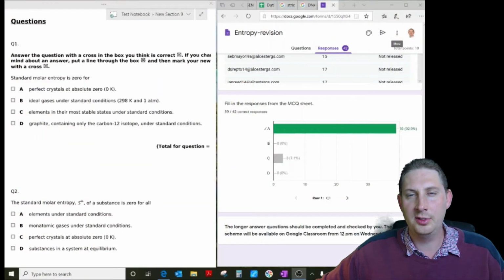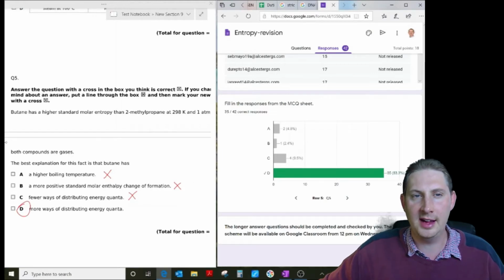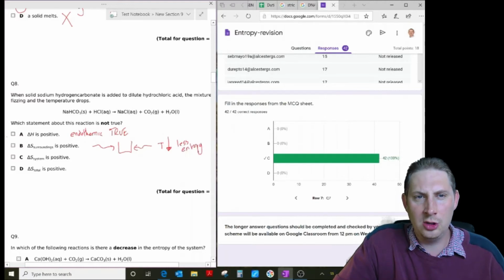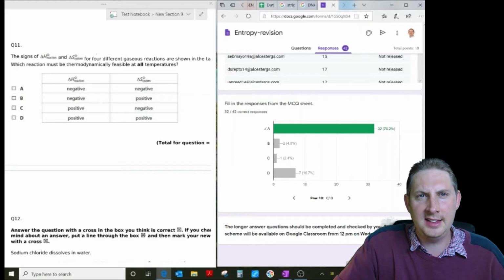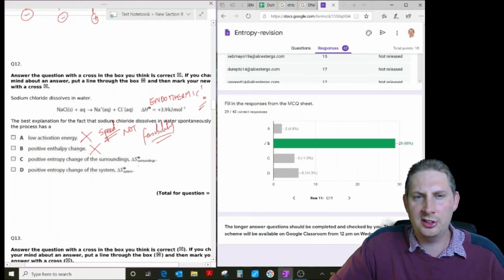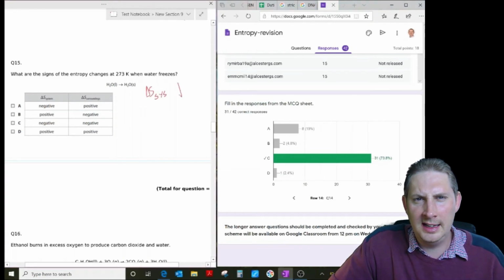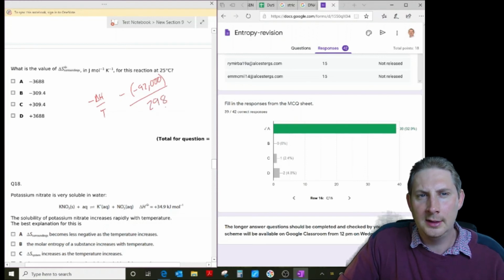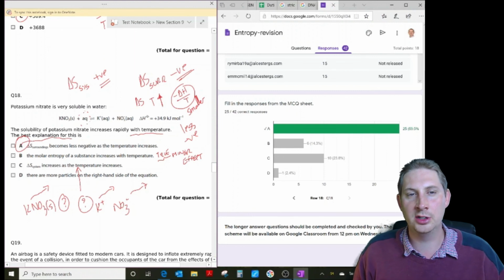Y13 Topic 13B: Entropy revision questions (MCQ)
A quick walk through the multiple choice revision questions set as part of the preparation for your end-of-topic test.